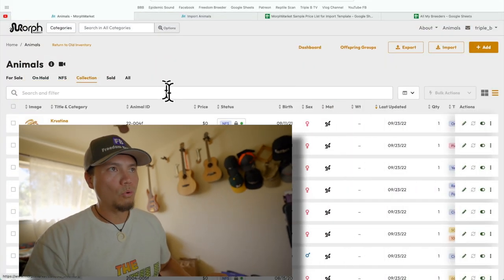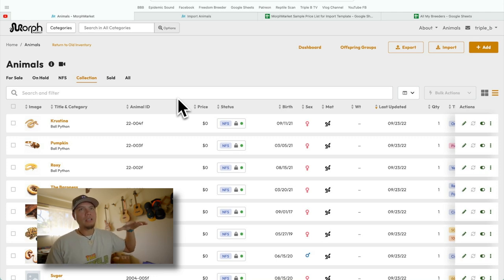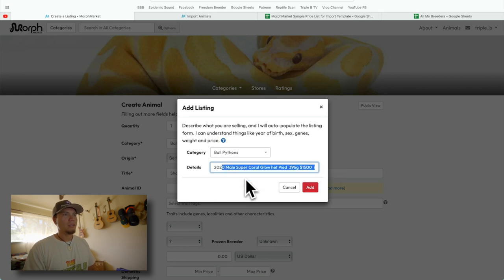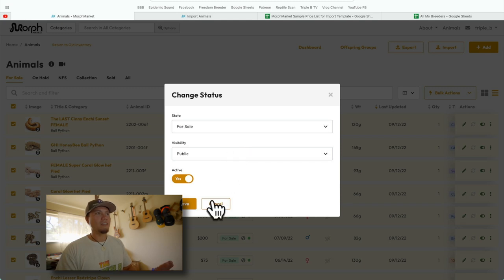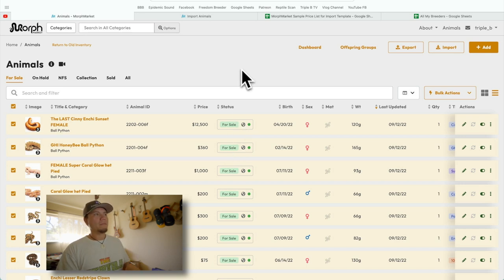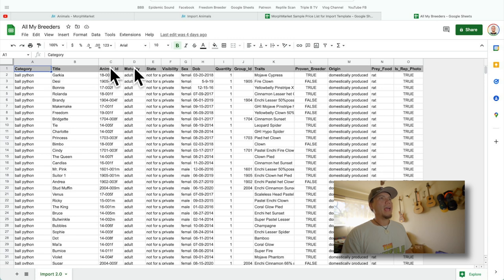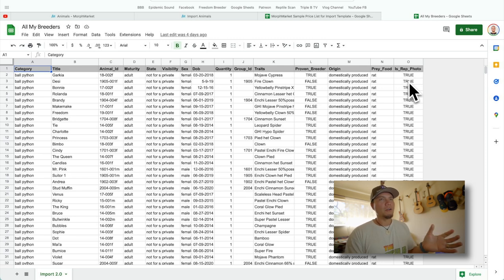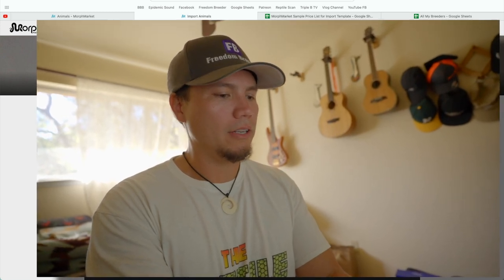Some better tips on Morphmarket